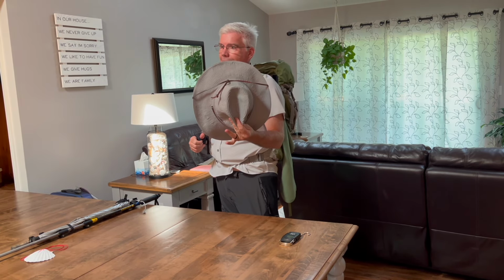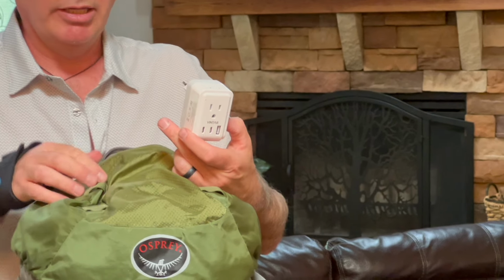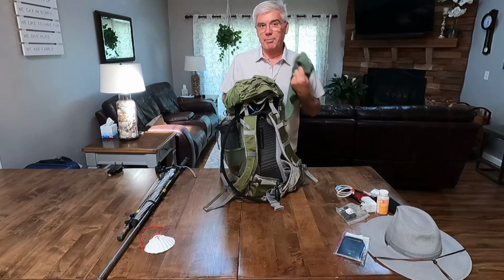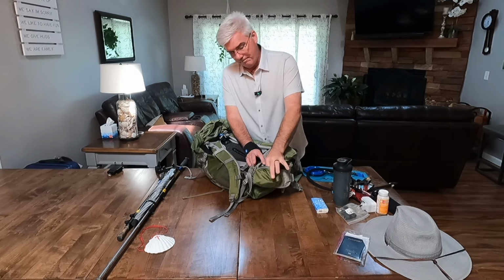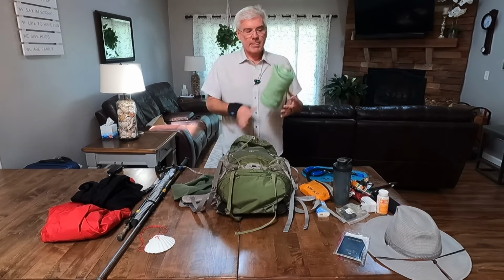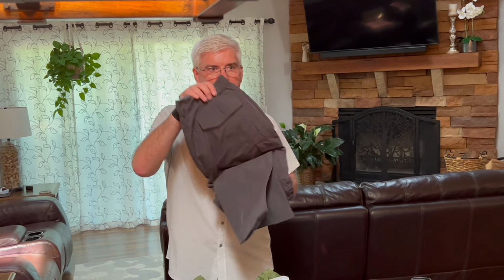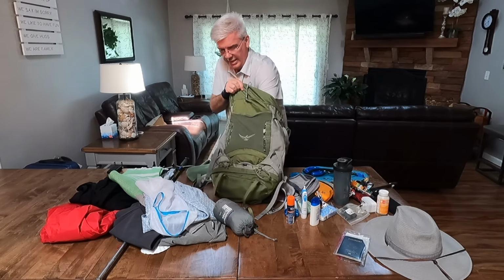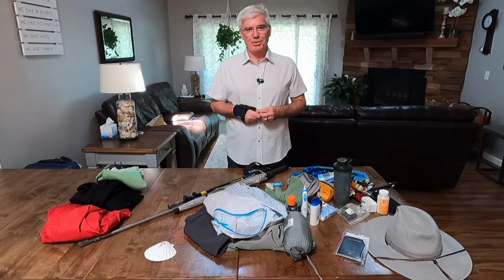Camino de Santiago Packing List | Solo Male Pilgrim | Camino All Routes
Episode 241:
ℹ️ Brian is not a solo pilgrim, but he has packed his bag like one. How much is too much to bring along? What luxury items will make your Camino more enjoyable? Which items will you get rid of the first chance you get? Watch to find out how Brian would pack for a solo adventure on the Camino de Santiago during the summer months.

🅰️ Brian and Michelle Coleman are brand ambassadors for Coachmen Apex, however, Coachmen does not control the content of our videos.

All the products listed on our storefront are items we use and love!

🥾 Our favorite hiking gear

📺 Do you want to grow your YouTube channel?

🎼 “Take an Adventure” theme song written by Chelley Seibert

📸 All photos and videos are taken on an iPhone 12 Pro Max, 13 Pro Max, 15 Pro Max, or GoPro Hero 9 Black with Mic Mod.